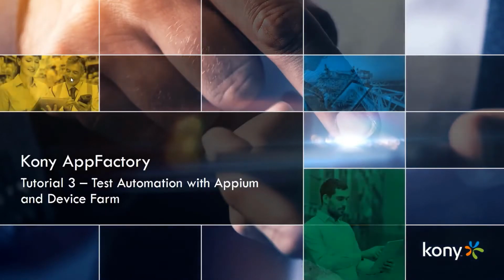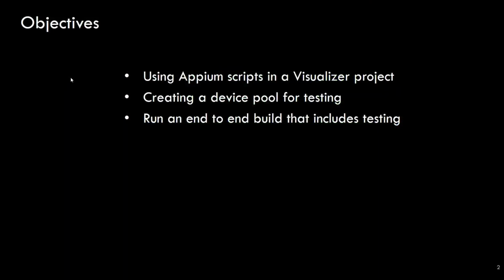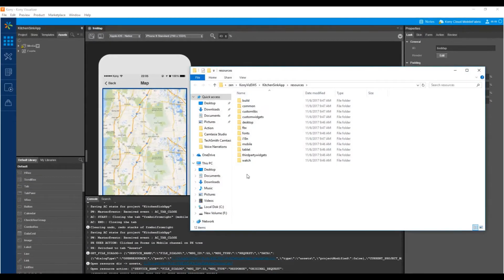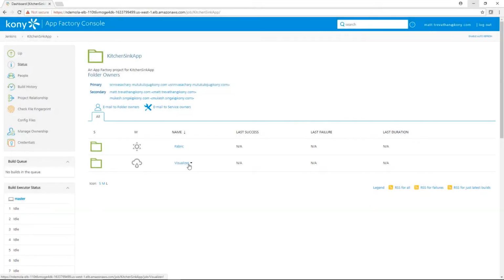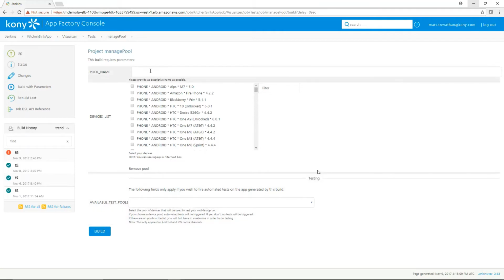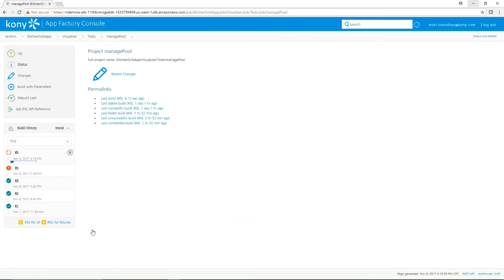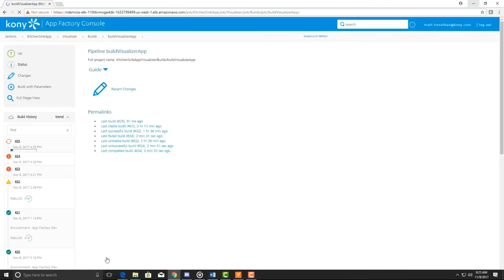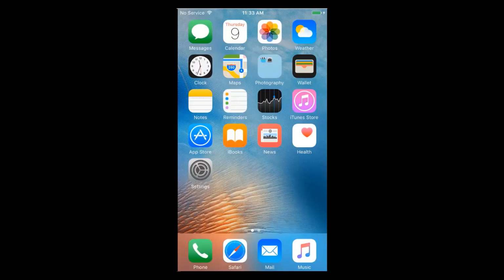Factory Testing your app